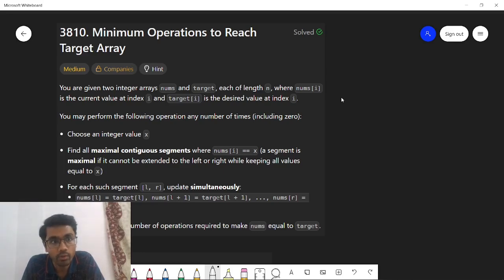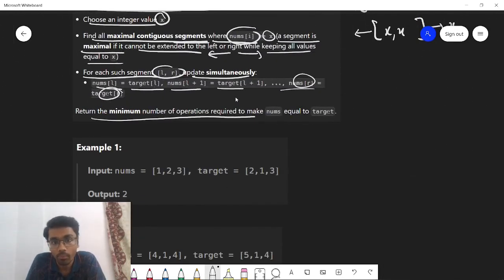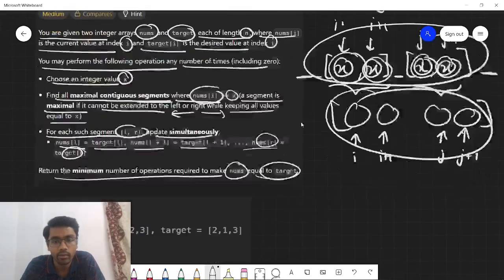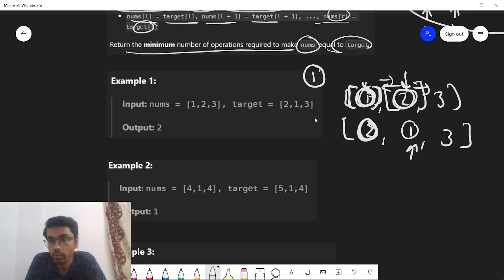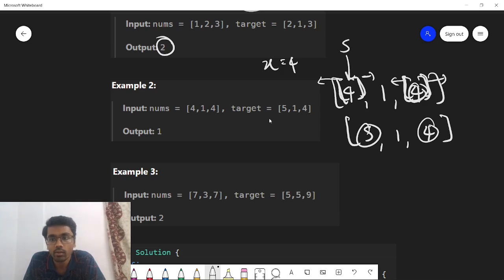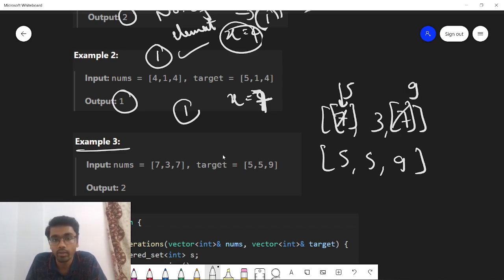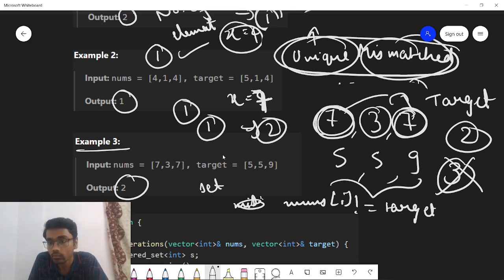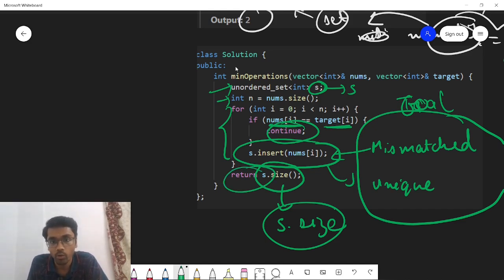Minimum Operations to Reach Target Array | LeetCode 3810 | Set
LeetCode Problem – Minimum Operations to Reach Target Array | C++ Solution Explained

In this video, we solve the LeetCode Problem “Minimum Operations to Reach Target Array”

Topics: Set